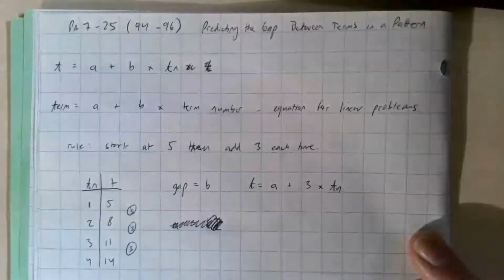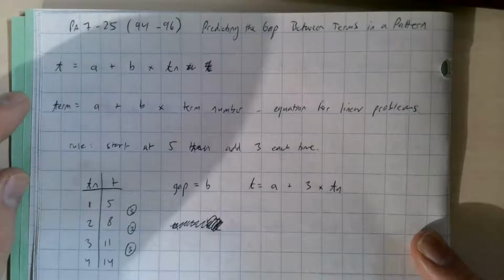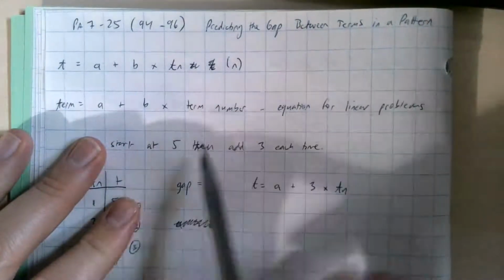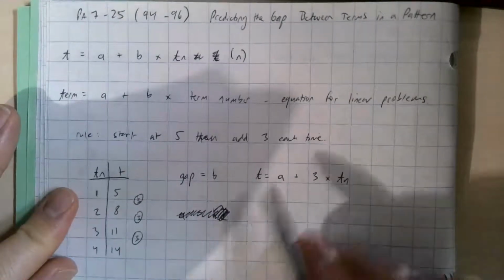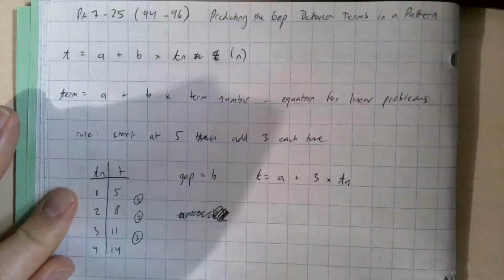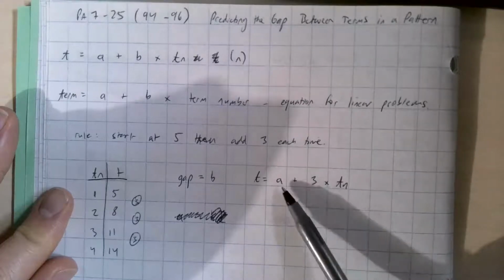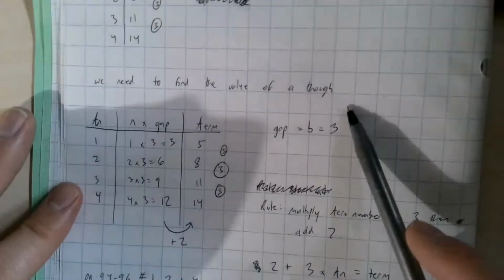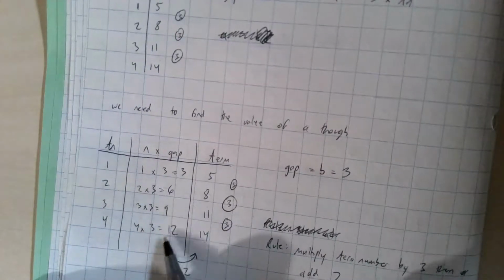PA7-25 (94-96)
pg 94-96 #1, 3ad, 4eoo